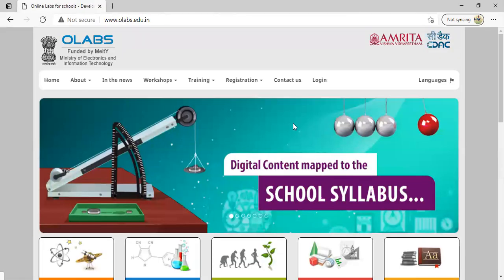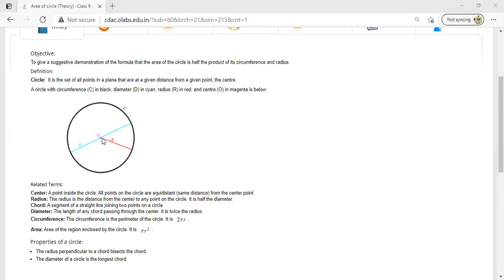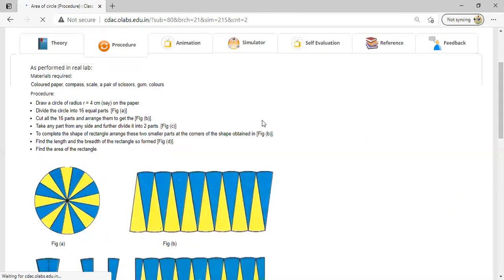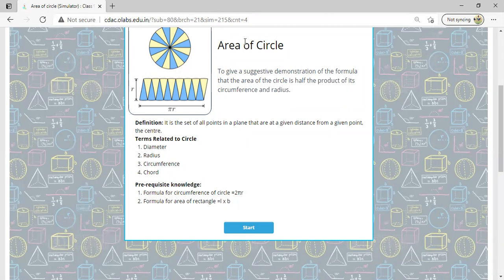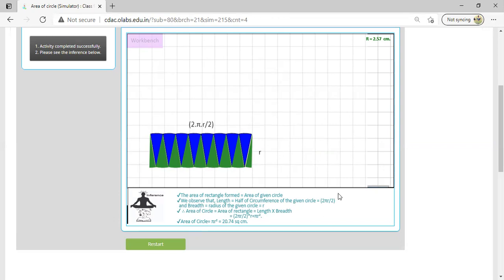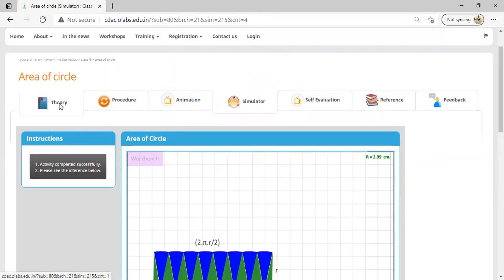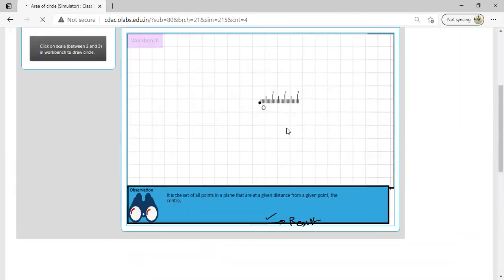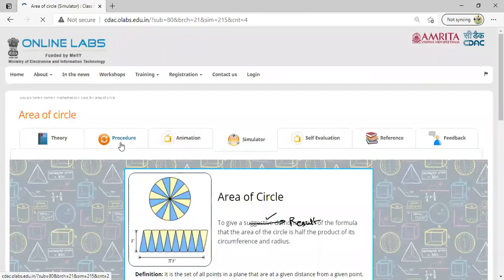IX -ACTIVITY- 1 PART- 1 -21- 22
AIM : TO GIVE A SUGGESTIVE DEMONSTRATION OF THE FORMULA THAT THE AREA OF THE CIRCLE IS HALF THE PRODUCT OF ITS CIRCUMFERENCE AND RADIUS.